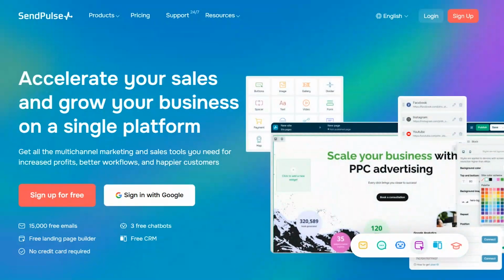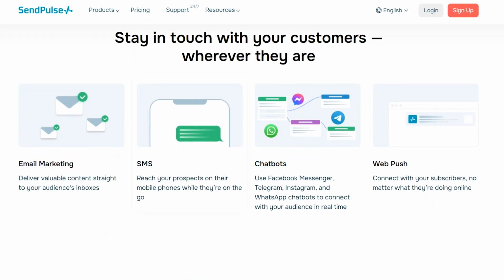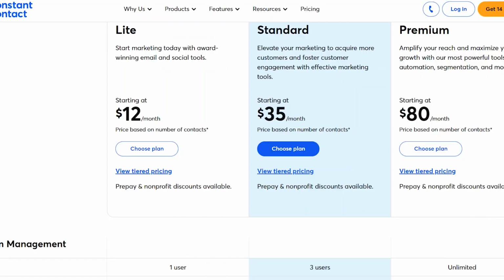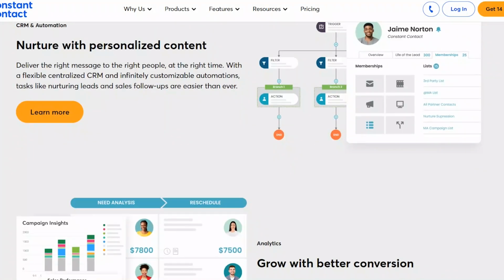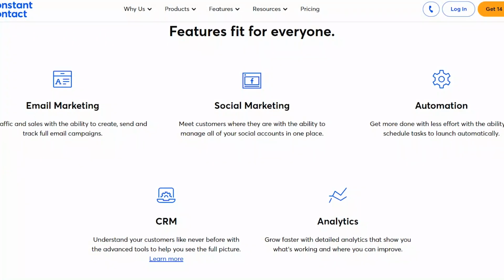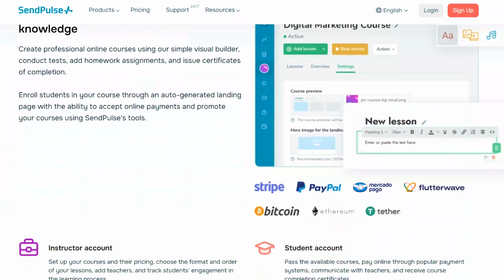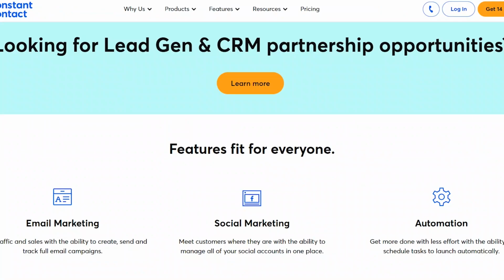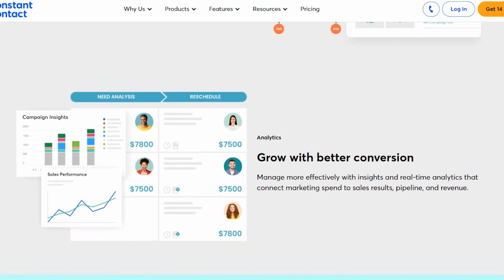SendPulse vs Constant Contact Features Comparison Which is the better CRM in 2025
In this comparison, we're looking at SendPulse and Constant Contact to determine which is the better CRM in 2025. SendPulse is an email marketing platform known for its ease of use and comprehensive features, including a drag-and-drop editor, advanced segmentation, and SMS marketing. Constant Contact, on the other hand, is also an email marketing platform with similar features, including automation, personalization, and analytics.